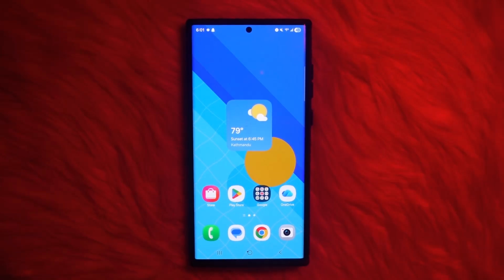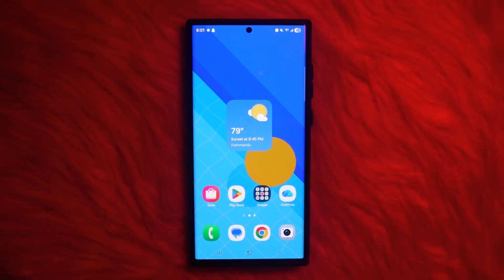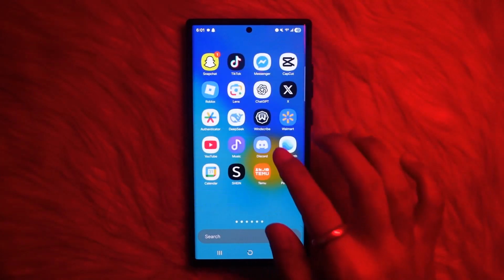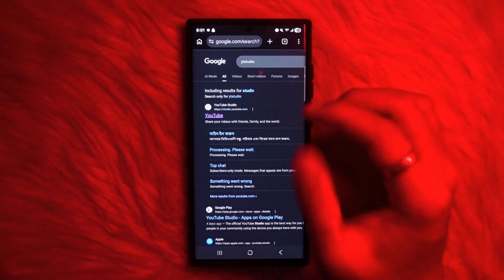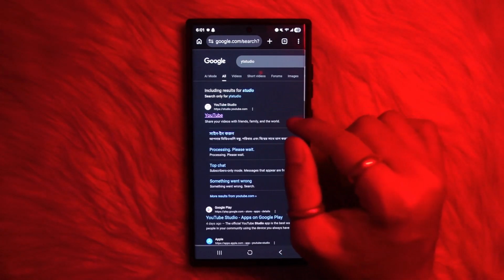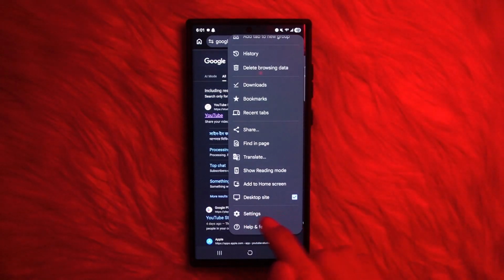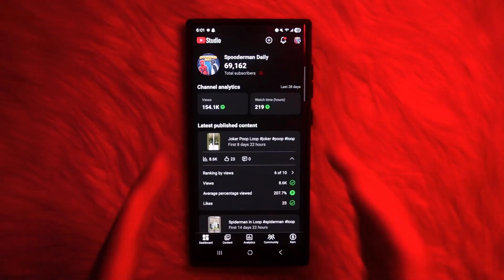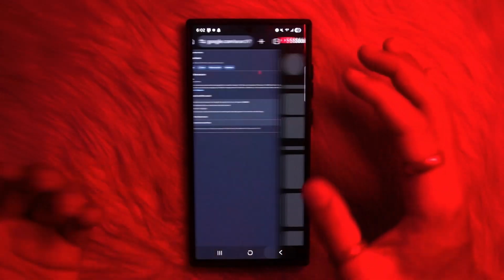How to Use YouTube Studio AI Ideas Feature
How to Use YouTube Studio AI Ideas Feature in 2026 | YouTube Studio Tutorial

YouTube Studio's AI Ideas feature is one of the most creatively valuable and strategically useful tools available to content creators in 2026, providing an intelligent AI powered brainstorming assistant directly within the YouTube Studio interface that can generate fresh and relevant video topic ideas, content concepts, and creative directions tailored specifically to your channel's niche and audience based on your custom prompts and creative briefs. Whether you are experiencing creative block, looking to expand into new content territories within your niche, or simply want a reliable and always available brainstorming partner to help you consistently generate compelling video ideas, the Studio AI assistant delivers genuinely useful and contextually relevant suggestions that can meaningfully enhance your content planning process.

The YouTube Studio AI Ideas feature is currently accessible exclusively through the browser based YouTube Studio desktop interface rather than through the YouTube Studio mobile application, making it essential to access the feature through a web browser regardless of whether you are working on a computer or a mobile device. If you are accessing YouTube Studio on a mobile device, open your preferred browser and navigate to studio.youtube.com, then tap the three horizontal lines menu in your browser and scroll down to find and enable the Desktop Site option before the full YouTube Studio interface with all of its features becomes properly accessible and functional on your mobile screen.

Once you have the full desktop version of YouTube Studio loaded in your browser, look for the star like AI icon displayed in the top right area of the Studio navigation bar alongside the search icon and other studio tools. Tapping or clicking on this AI icon will open the YouTube Studio AI chat interface where you can interact with the AI assistant through natural conversational prompts and creative requests, asking it to generate video ideas, suggest content formats, or explore specific topic areas that are relevant to your channel's focus and audience interests.

To generate AI powered content ideas, tap on the chat input field and type your specific prompt describing the type of ideas you want, such as asking for video ideas about AI cybersecurity tools or any other topic relevant to your channel. Once your prompt is entered, tap the Create Ideas button to submit your request and allow the AI to analyze your prompt and generate a curated set of relevant and actionable video concept suggestions that you can explore, refine, and develop into your next piece of content. If you have any questions or queries about how to use YouTube Studio AI Ideas feature in 2026, feel free to drop them in the comments section below and we will be happy to help.